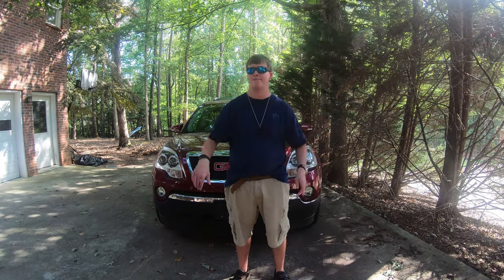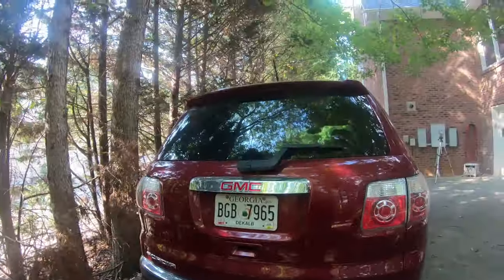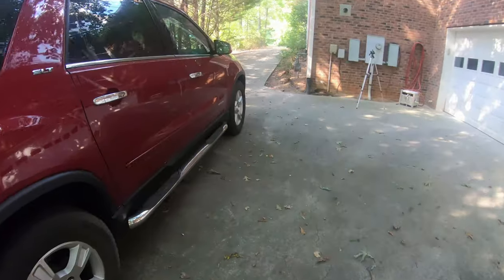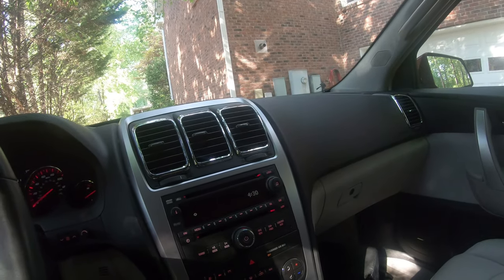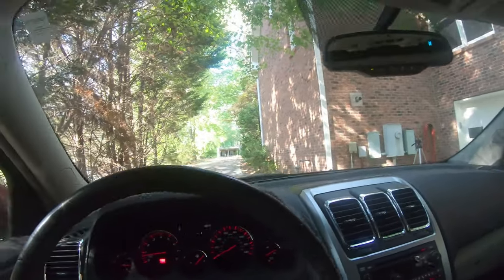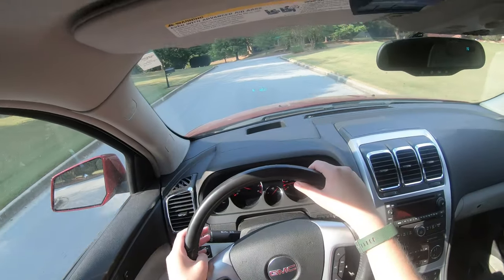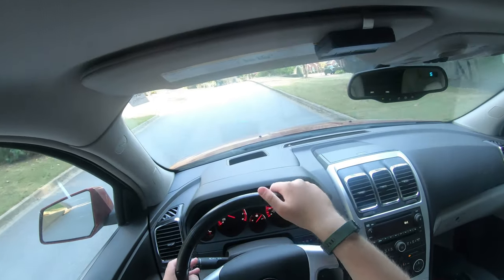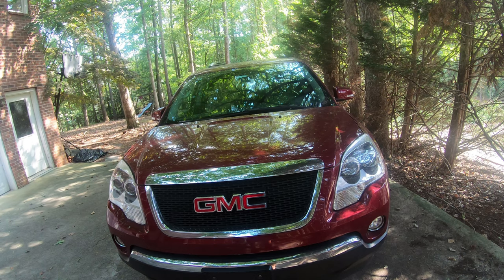2008 GMC Acadia SLT,The Best Pre Denali GM SUV Of 2008!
Sorry I didn't seem as enthusiastic as I usually am, I have been busy with busy doing lot' s of work and homework but Turbo will be back soon and more fun reviews are coming soon so stay tuned!

Like Me on Facebook- @SimplyHonestBlog
Check out the JustJakeReviews website justjakereviews.wordpress.com

Just Jake Reviews is about showing people that even with a disability it is possible to follow a dream.